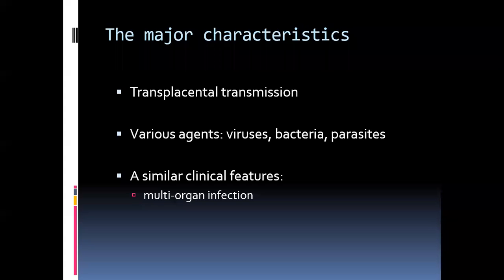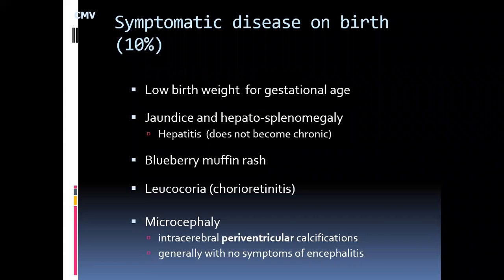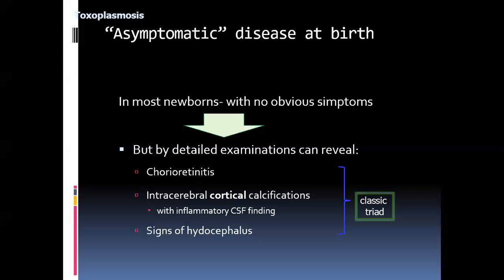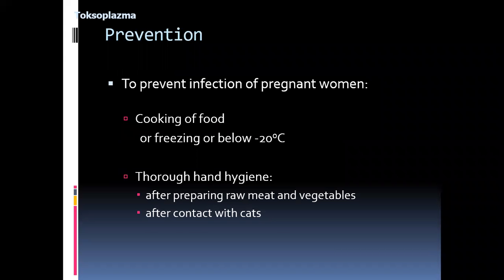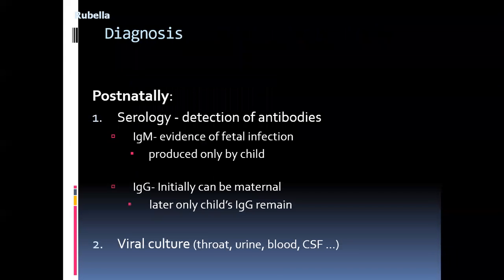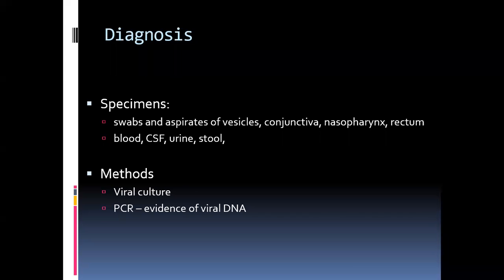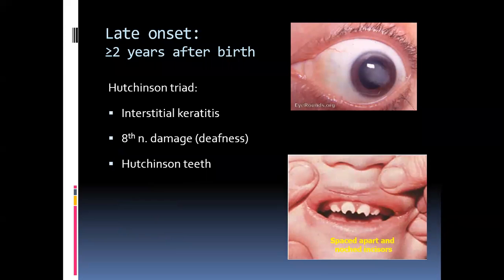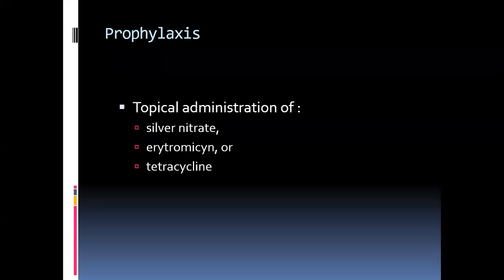Genital Infection by Dr Jawaid Hussain Memon ( Pathology ) held on 2nd September 2020